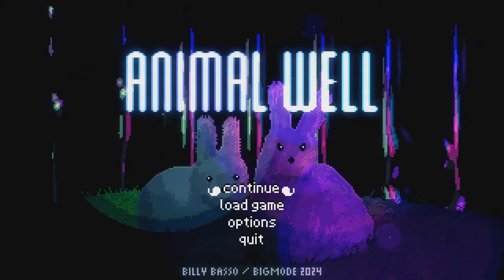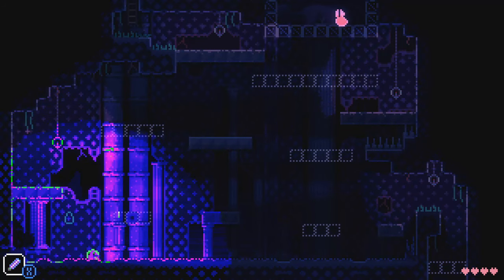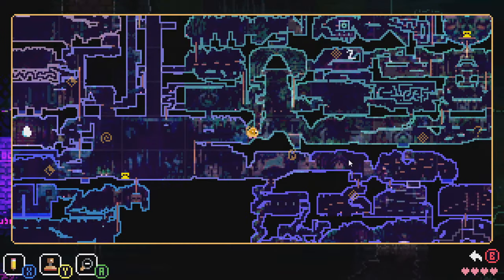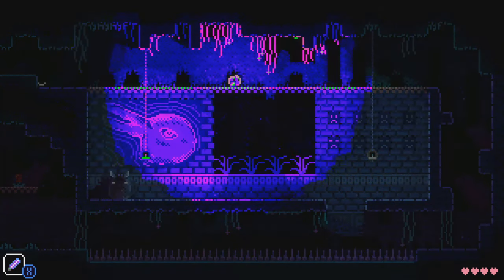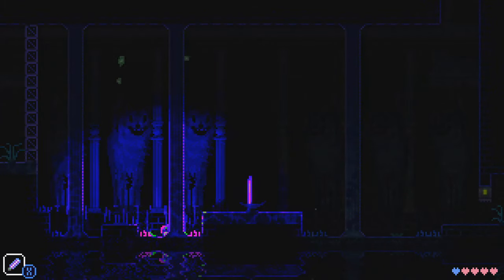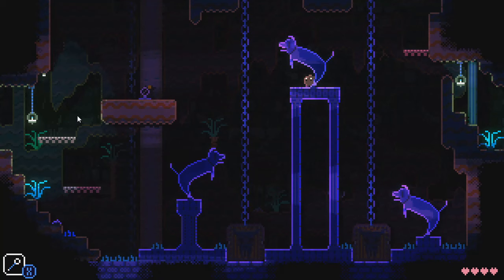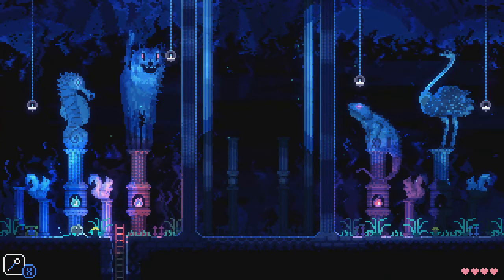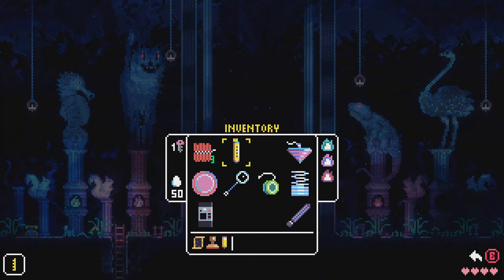Brian plays Animal Well 18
Animal Well is an exploration collectathon puzzle platformer metroidvania style game.  Also, it's a lot of fun.